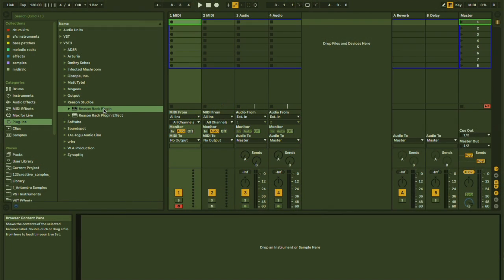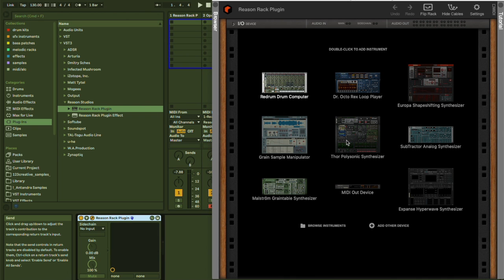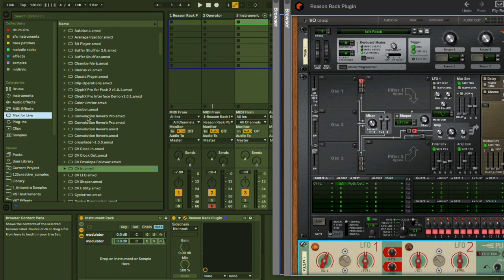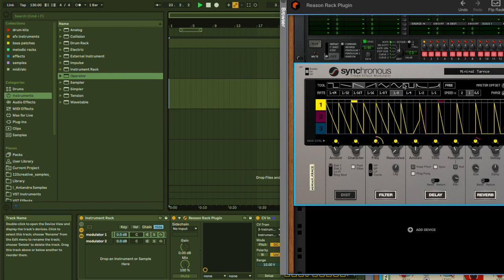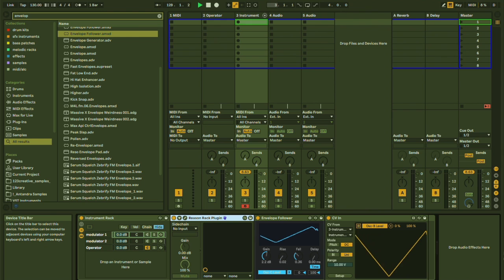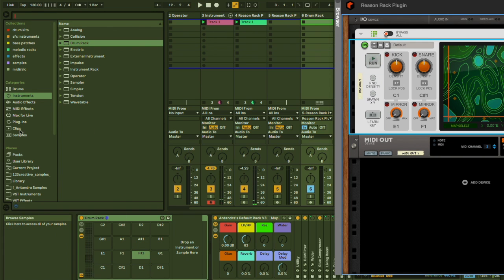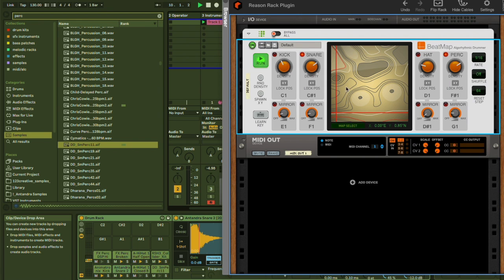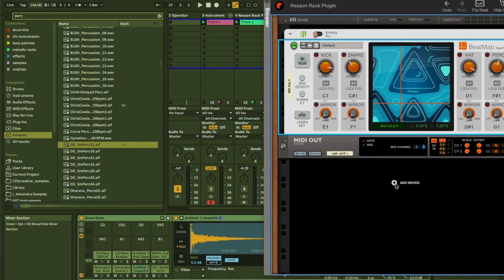Reason 11.2 Update New Features Plus CV Out Bonus Tip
Reason 11.2 is here and you can finally send midi notes into Ableton Live allowing for creative uses of players, sequencers etc. You can also drag notes into your DAW from several devices, and there’s a new player called Beat Map Algorithmic Drummer.